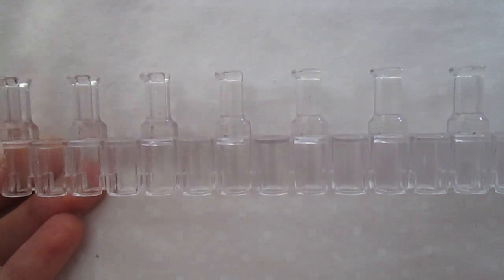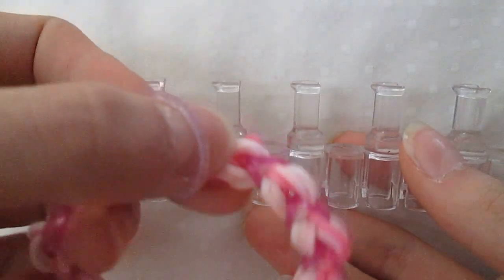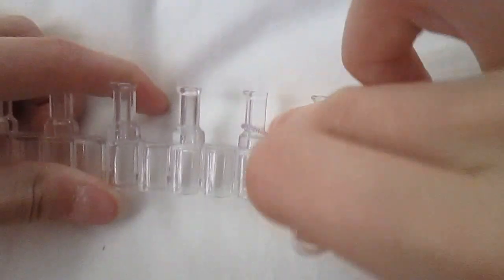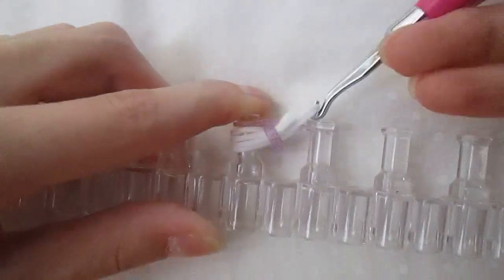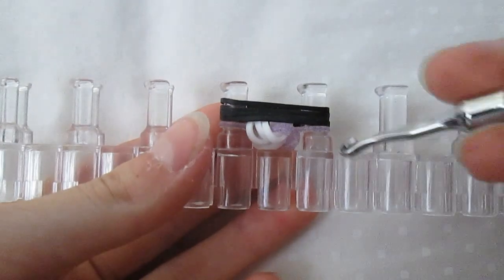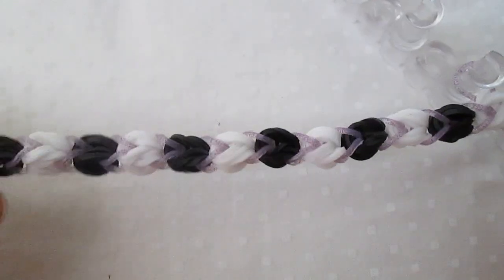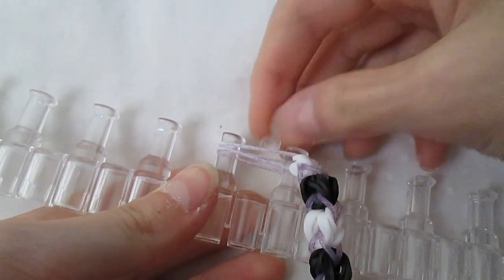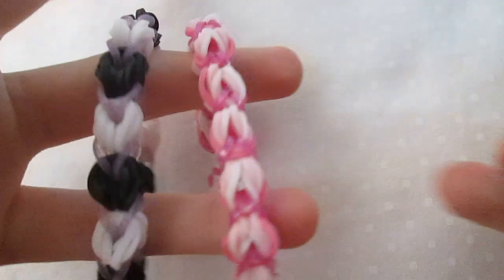Rainbow Loom- Bubblegum Cotton Candy Strawberry Power Bracelet (Variation of the Single Bracelet)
How to make a Bubblegum Cotton Candy Strawberry Power bracelet with just 1 Rainbow loom (or any other rubber band loom) enjoy!  This is a beginner level bracelet.

Special thanks to Rainbow Loom for inspiring me with their designs!